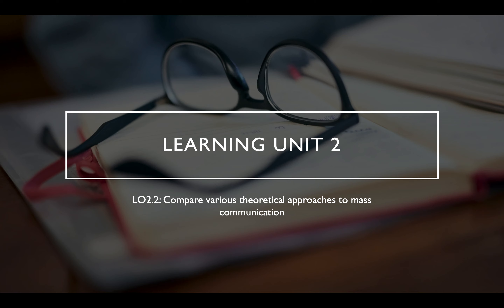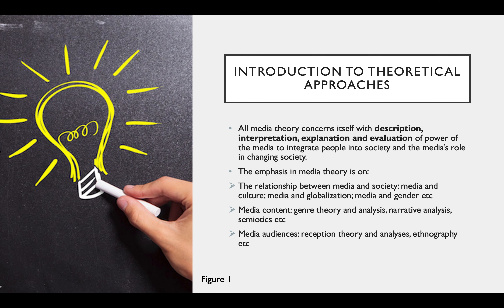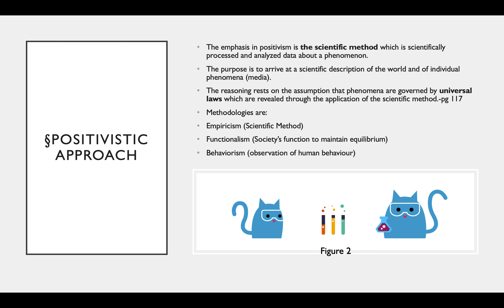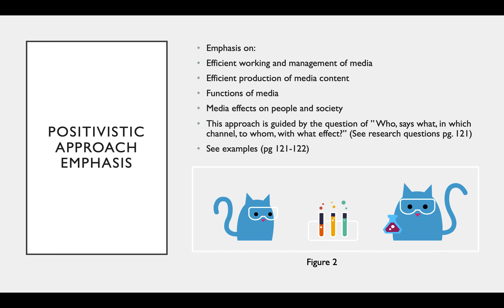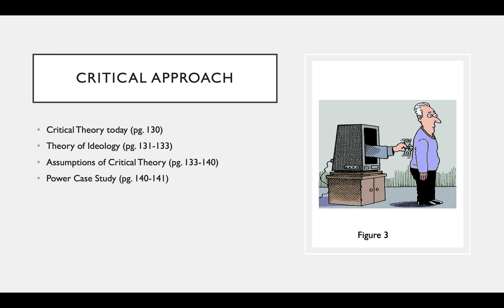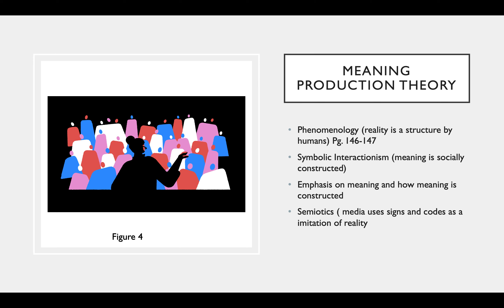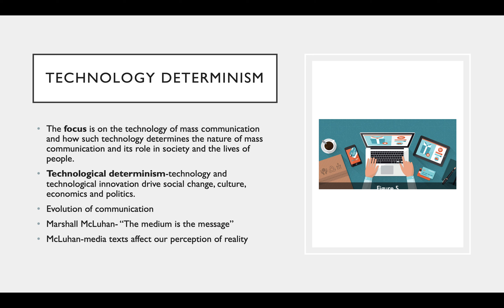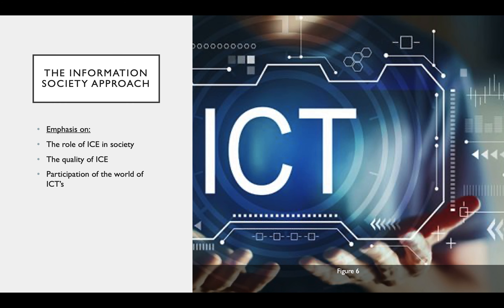Theoretical Approaches Part 1 12 00min